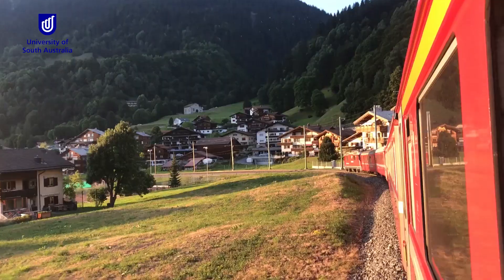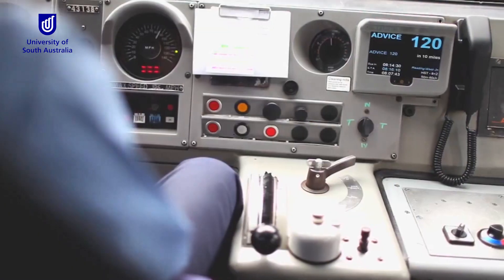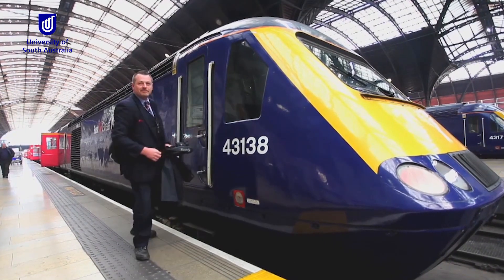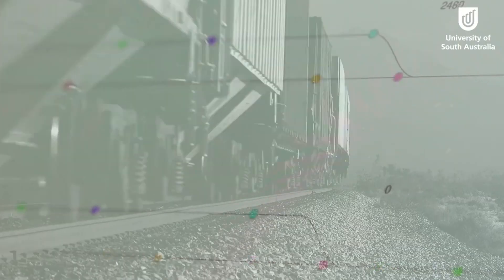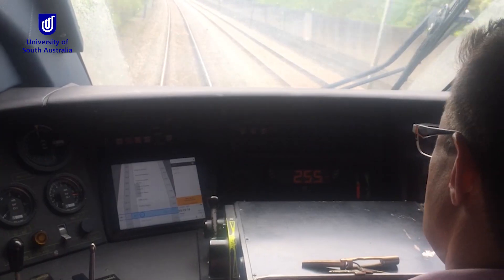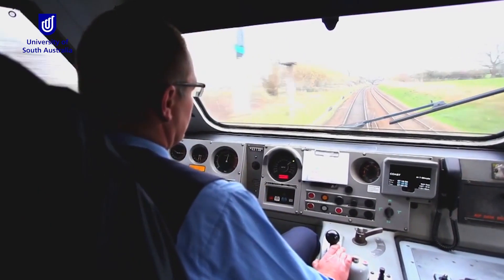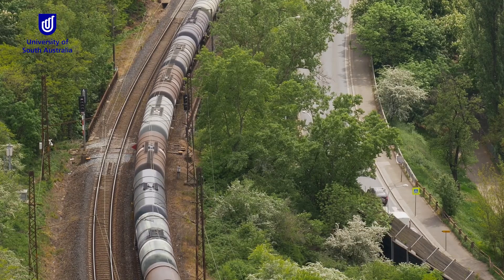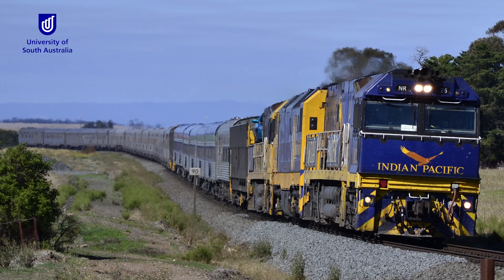Runaway train? No fear, thanks to a very smart piece of software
UniSA Professor Peter Pudney has spent almost 40 years working out ways to make our trains safer and more efficient. The Energymiser software that he and colleagues at TTG Transportation Technology have developed is now used in 8000 passenger, freight and heavy haul trains on four continents. In this video Prof Pudney discusses how the software helps drivers keep to time, avoid accidents and save up to 20 per cent in fuel costs. The recent sale of TTG to global technology giant Modaxo marks the start of a new era for UniSA and its Energymiser creators who are now investigating how to better coordinate train schedules to control the electricity demand on a grid.